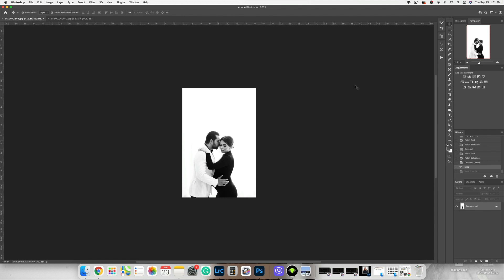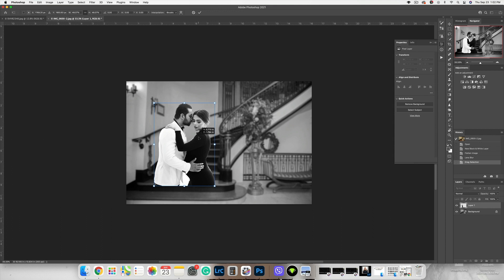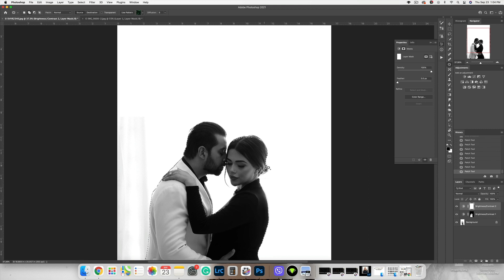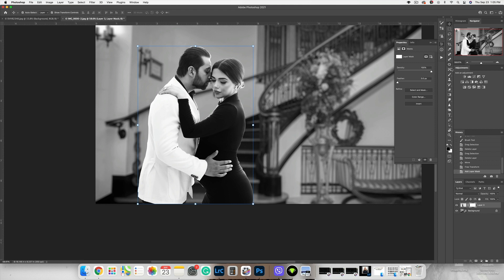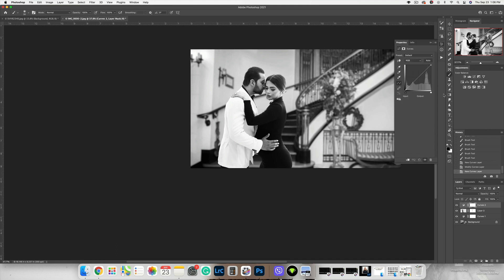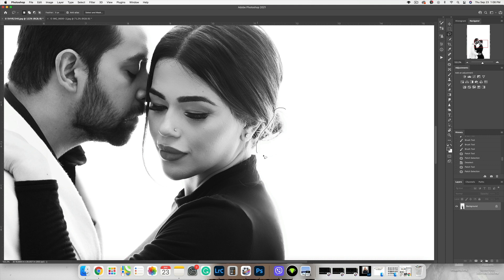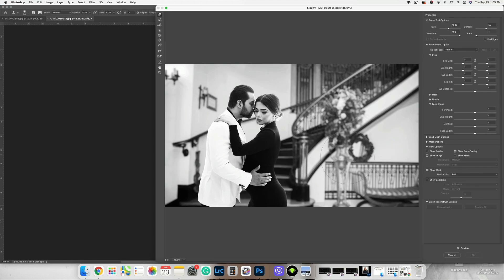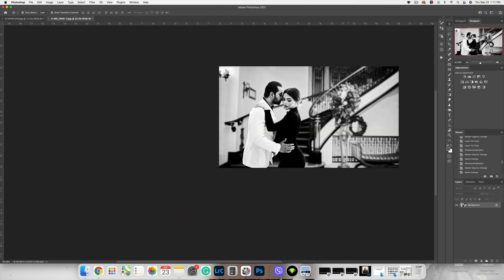How to Change Background in Photoshop Tutorial, Editing Monday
Sorry for the audio, first time using my new microphone, should be better next time :)

Backup camera
Hair Fan for portraits